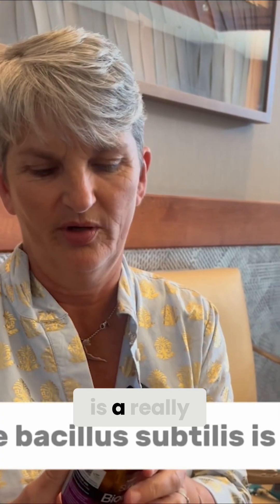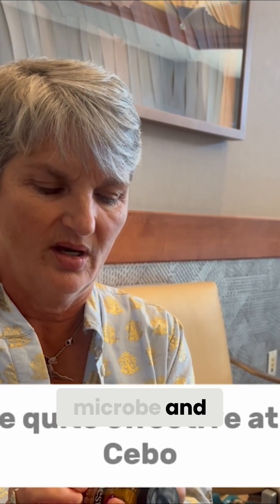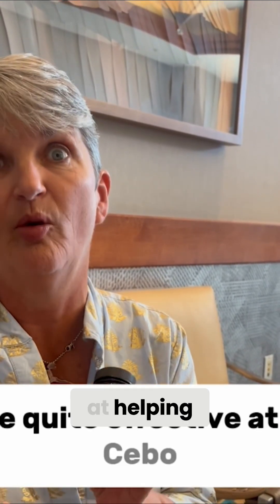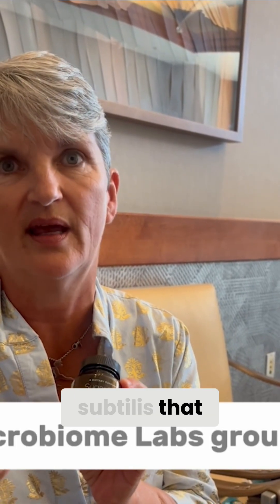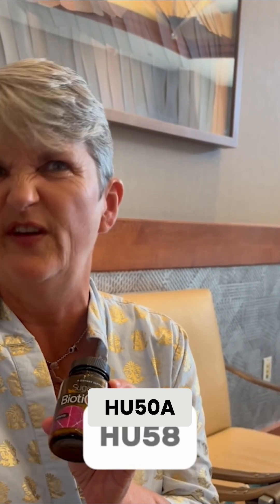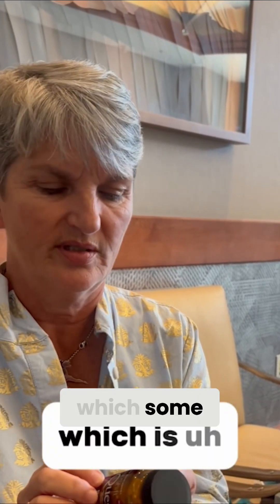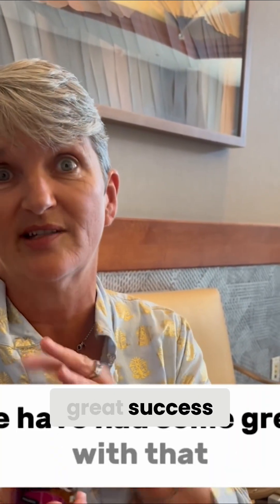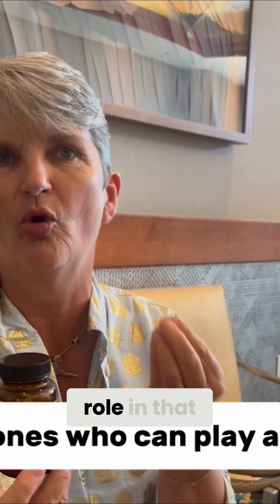Bacillus Subtilis: The Gut's Ultimate Team Player? You NEED to Know!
Bacillus subtilis shows promise for SIBO, reducing serum endotoxin & modifying microbiome. Unlike aggressive bacteria when starving, it's a community player that sacrifices for its colony. A unique soil-based organism which is also part of Dr. Davis' Super Gut Yogurt Protocol and a keystone probiotic species.